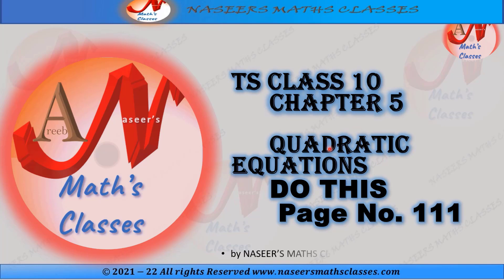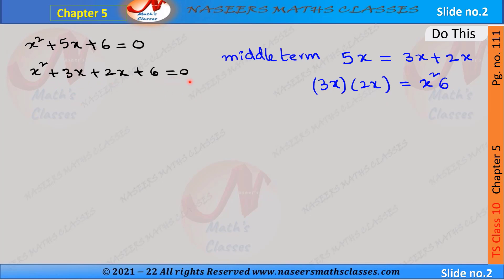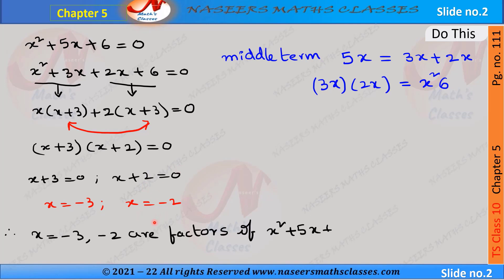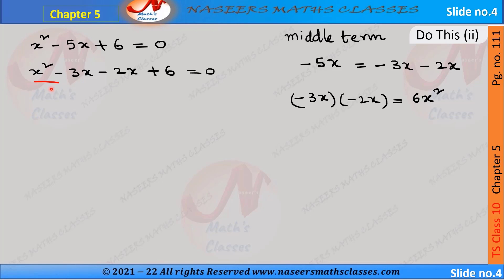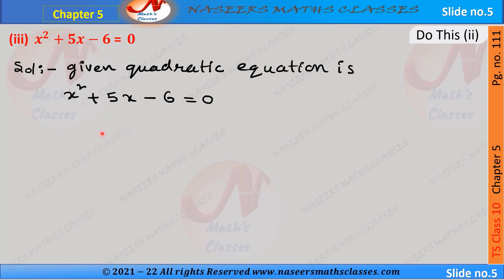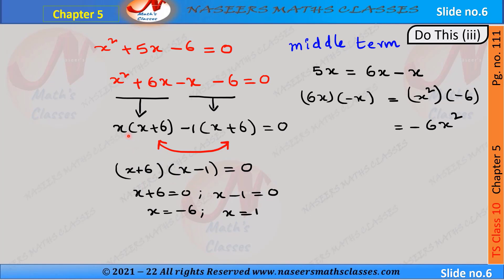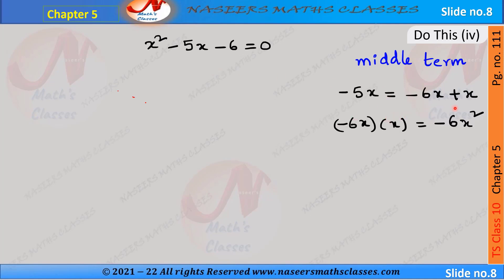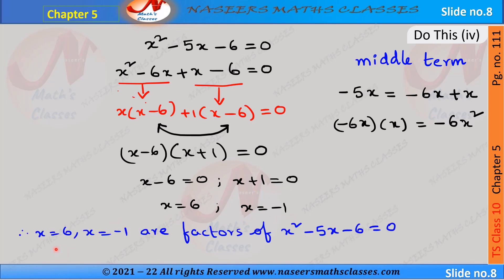TS CLASS 10 CHAPTER 5 QUADRATIC EQUATIONS DO THIS PAGE NO. 111